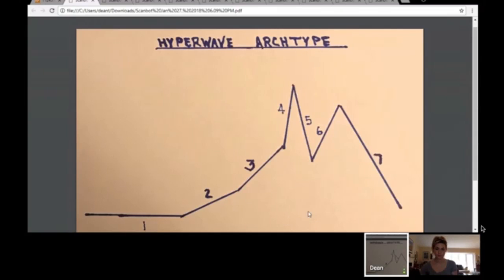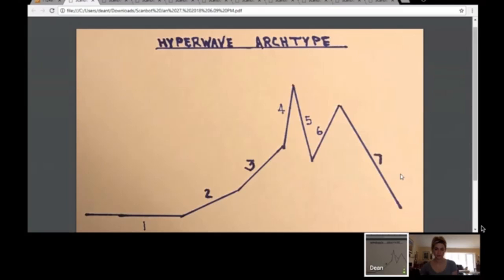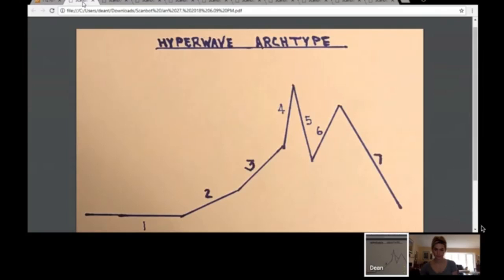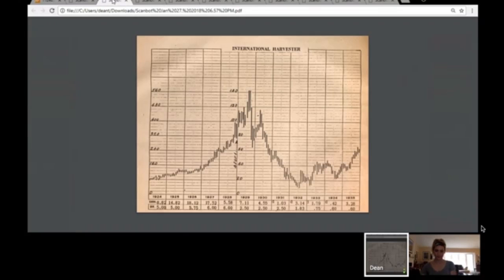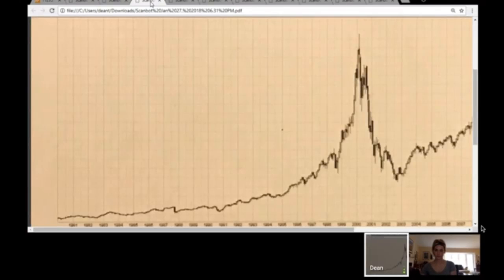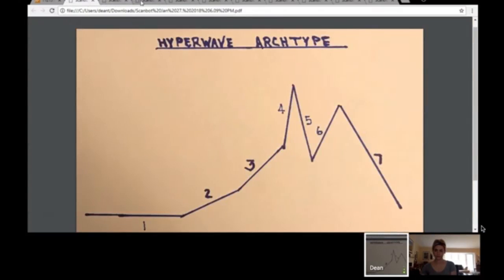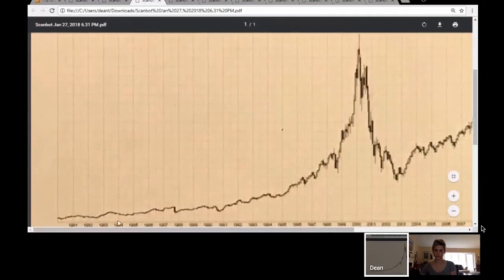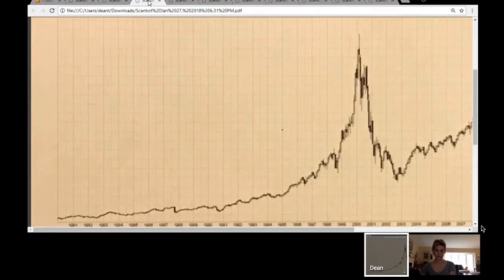巨浪滔天 1 发现巨浪 The Discovery of Hyperwave - Tyler Jenks, RIP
中文字幕：在屏幕下面的设置中，选自动字幕生成，再选中文翻译，成功 ：）